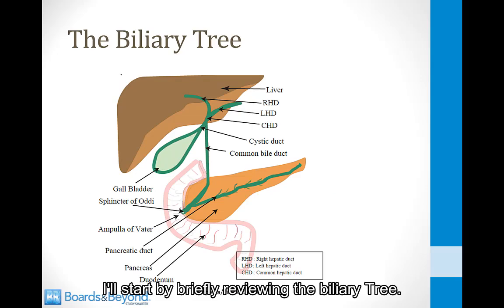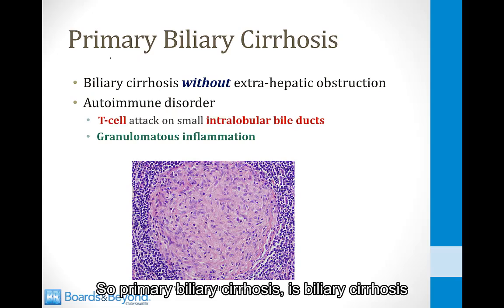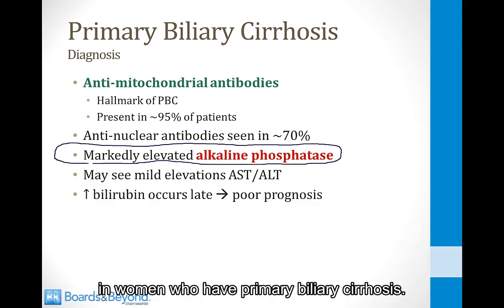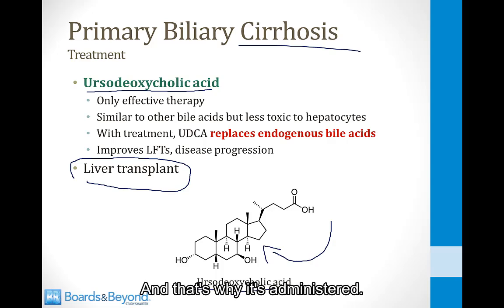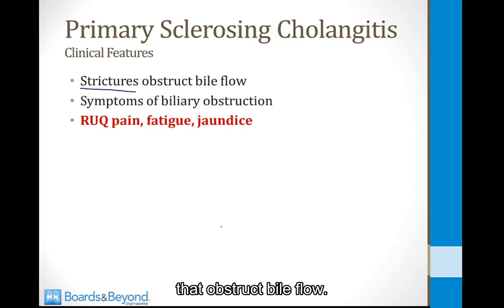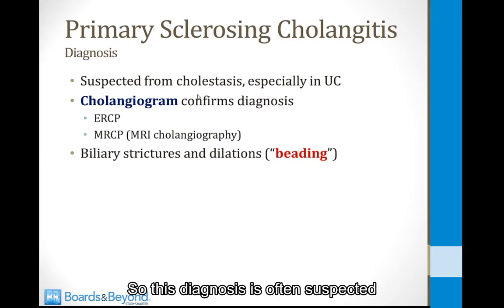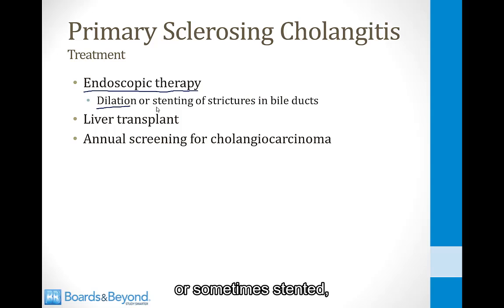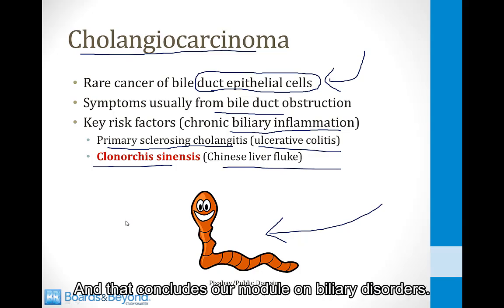GI 3.7 Biliary Disorders